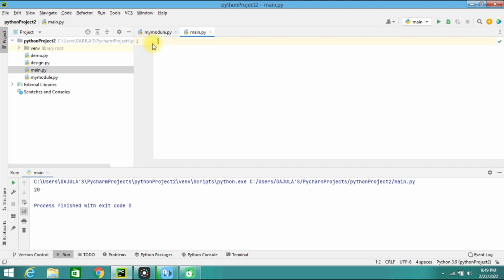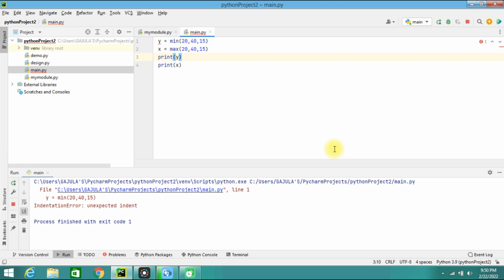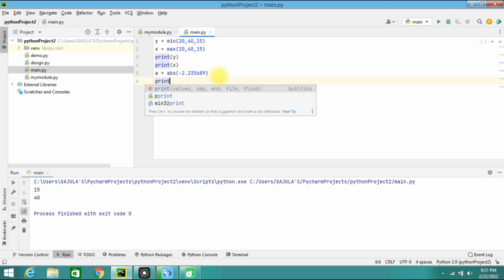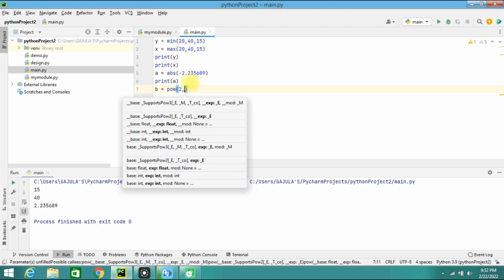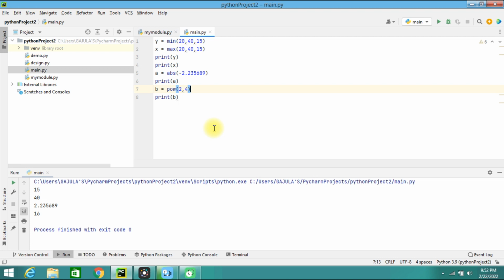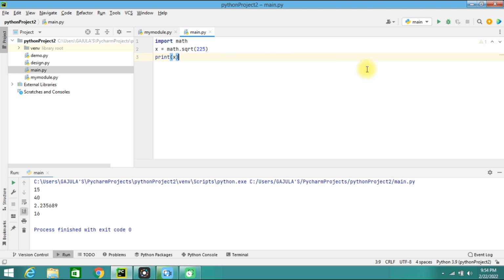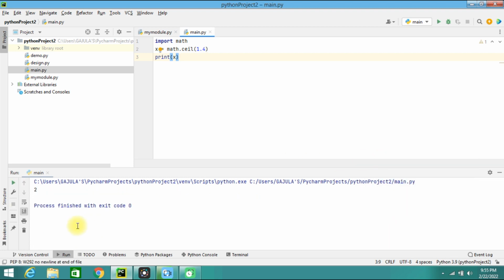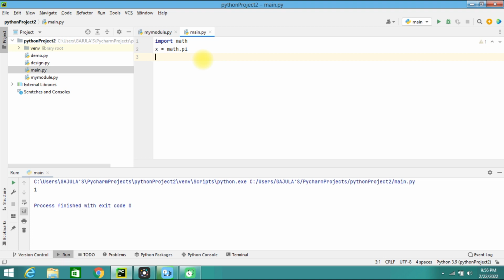# 33 MATH IN PYTHON